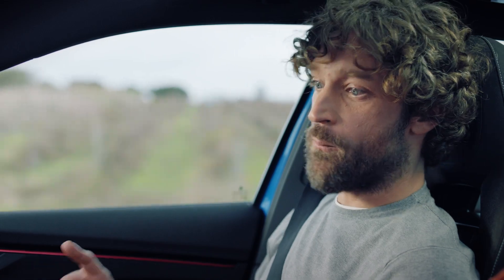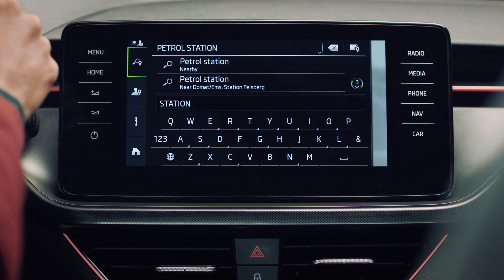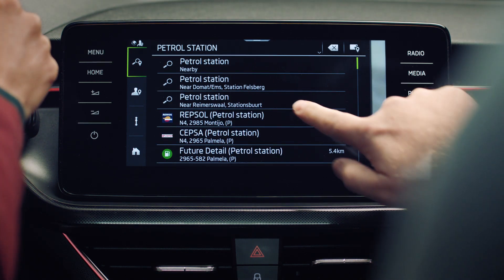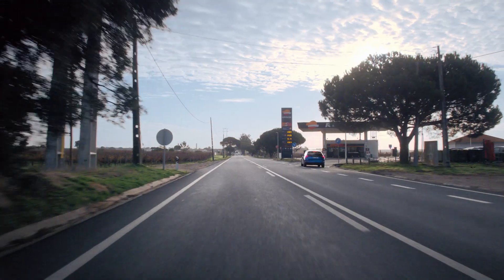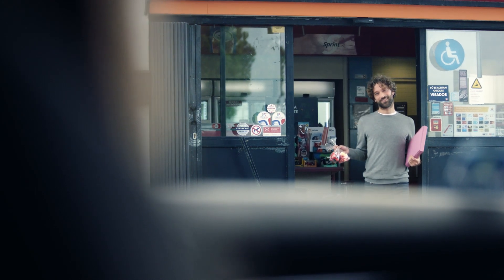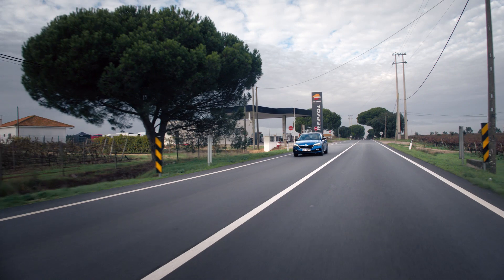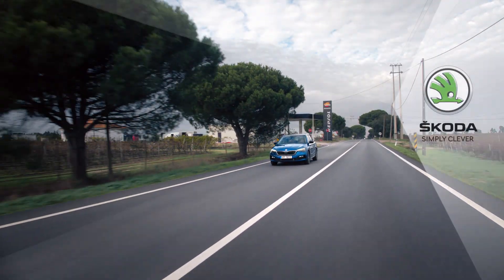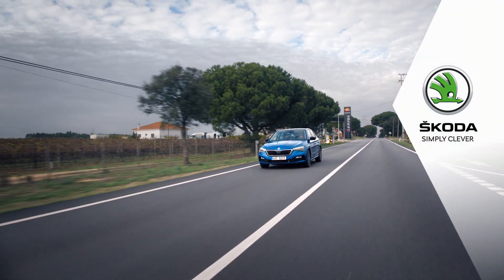ŠKODA – Trouvez une station-service à proximité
Trouver une station-service à proximité pendant votre voyage n’a jamais été aussi simple avec ŠKODA Connect. Depuis votre véhicule, consultez l’application stations-service et rendez-vous vers la station indiquée la plus proche. Besoin de faire le plein ? Ne perdez plus de temps. Vous pourrez même consulter le prix des carburants en temps réel ainsi que les horaires d’ouverture des stations sélectionnées.
L’application stations-service de ŠKODA Connect. Une de nos nombreuses technologies vous permettant de conduire en toute sécurité.
En savoir plus :
Sinon, rendez-vous sur le site internet de SKODA France pour demander un essai